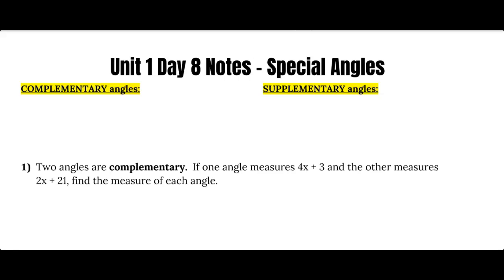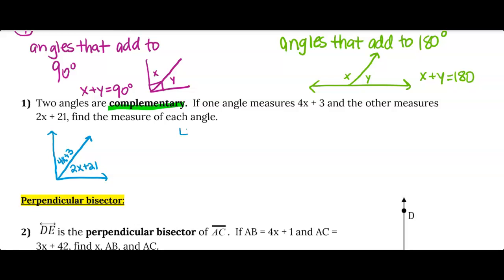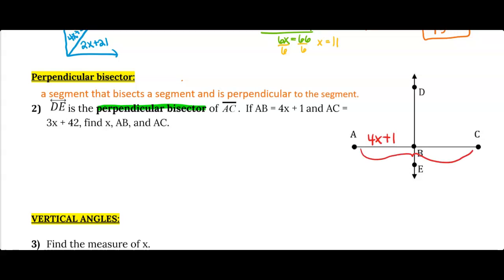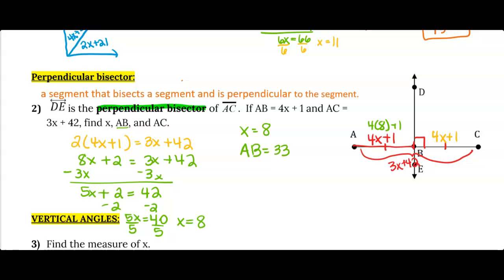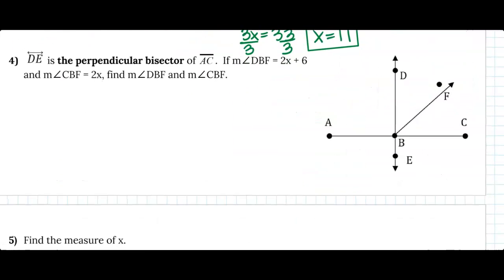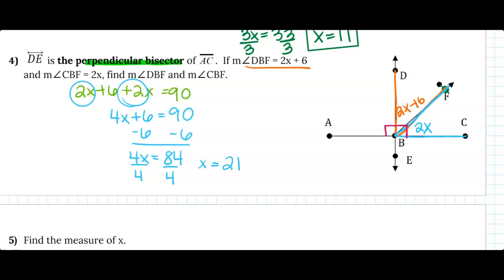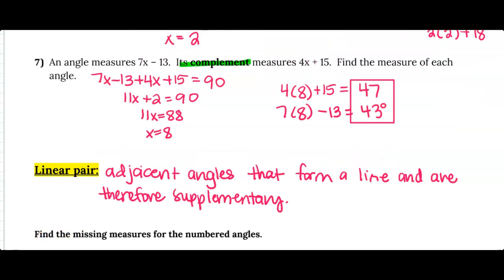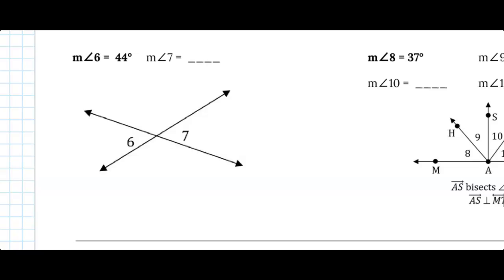FoM2 Unit 1 Day 8 Notes